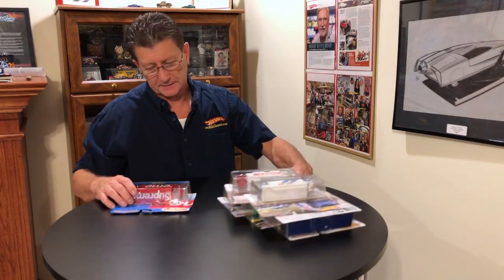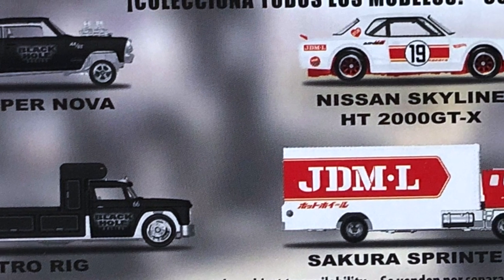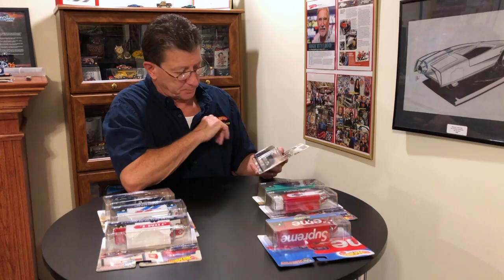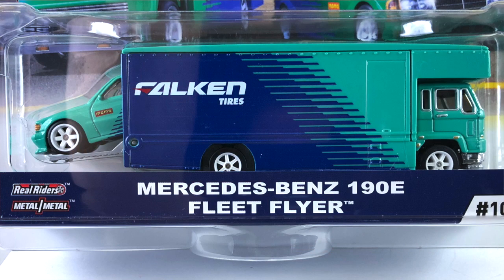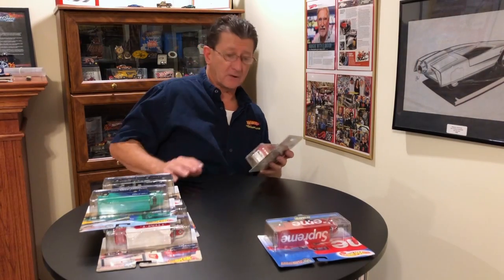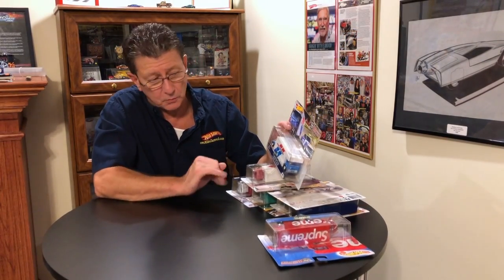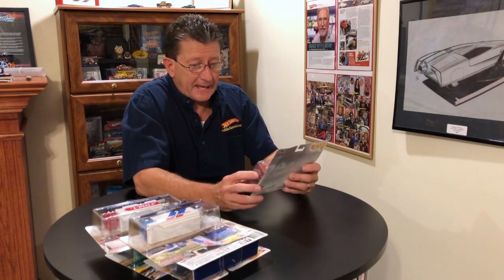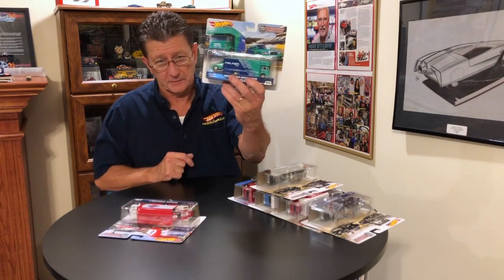Hot Wheels Team Transports Mix C, Mix D & Team Supreme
Hot Wheels Car Culture Team Transport Mix D, Mix C and the Supreme Team Transport! New Hot Wheels Team Transports, 66 Super Nova Retro Rig, Mercedes Benz 190E Fleet Flyer, Falken Tires, Nissan Fairlady Z Sakura Sprinter, 71 Datsun 510 Fleet Flyer, BRE Datsun, Supreme Fleet Flyer, 92 BMW M3, JDM L, Nissan Skyline HT 2000GT-X Sakura Sprinter,